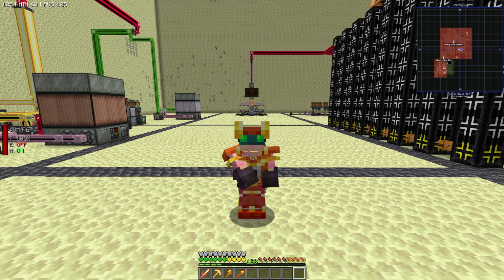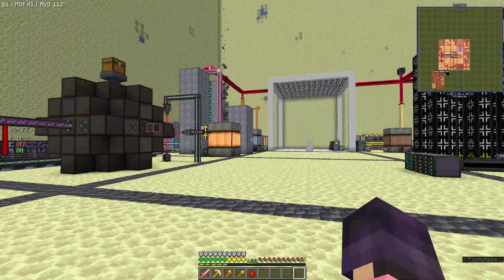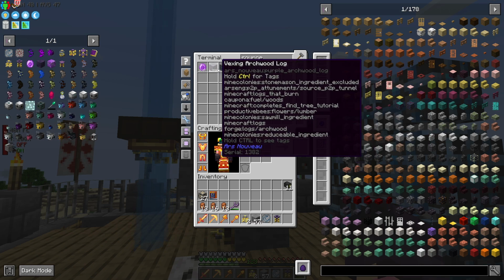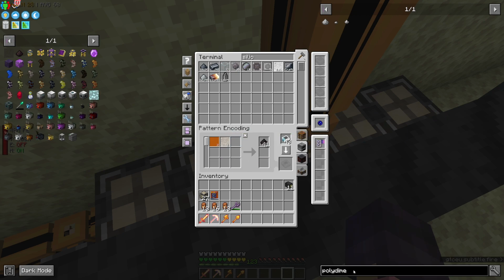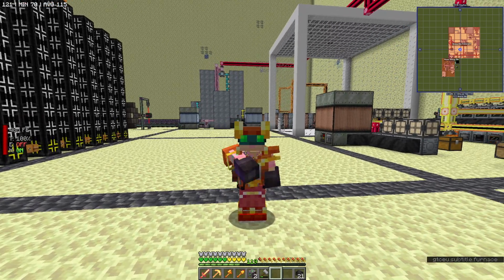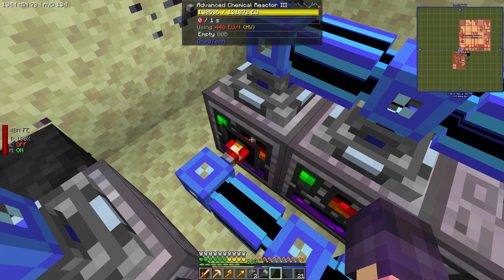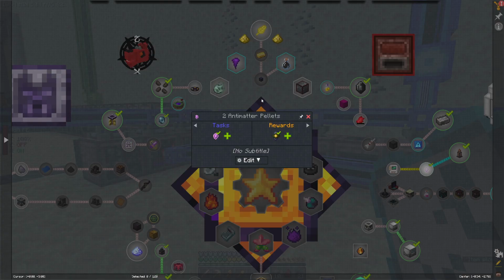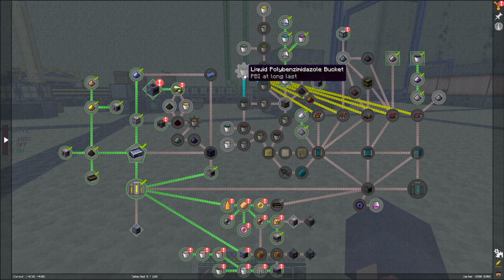ATM9 Episode 11 - EV Infrastructure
This episode we take a brief intermission for a little Mekanism and Ars, but ultimately we beef up our infrastructure

ATM9 v0.2.54